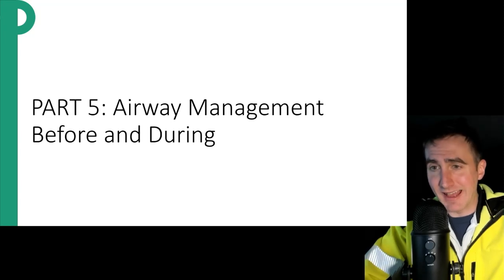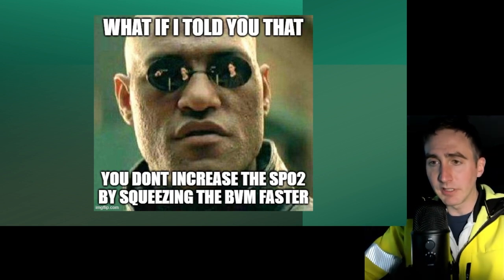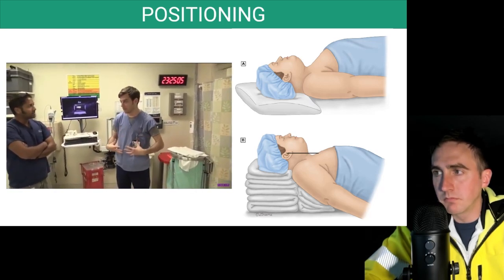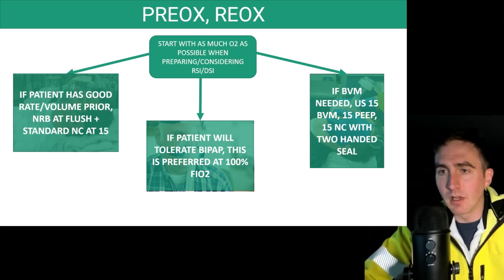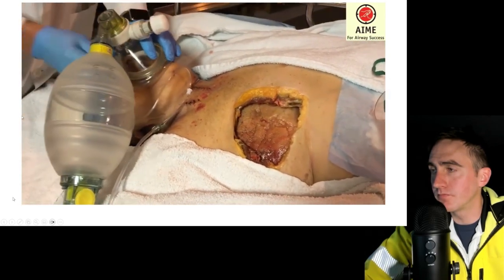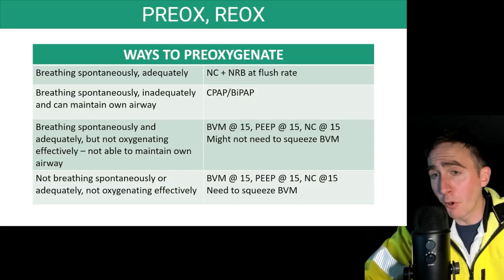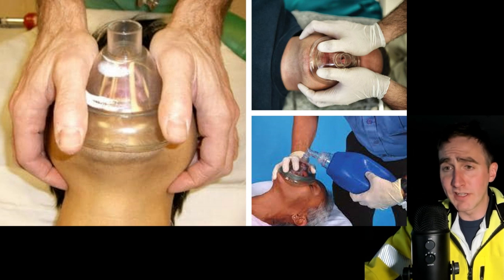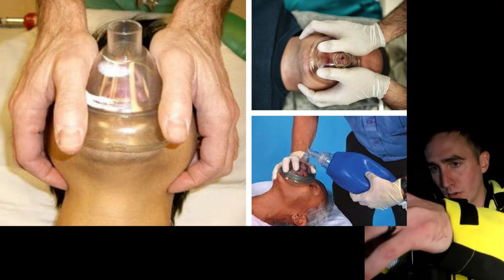RSI Part V: Airway Management Before and After